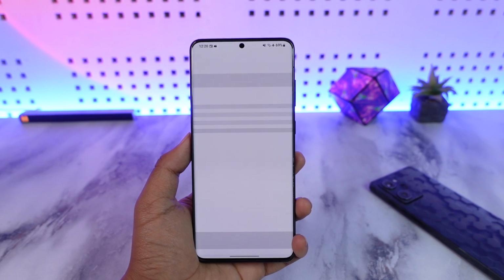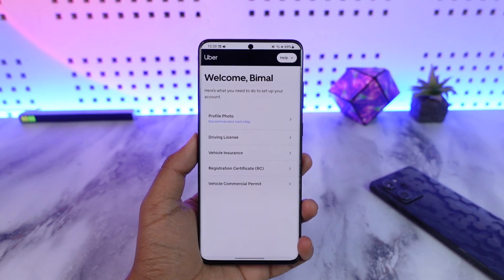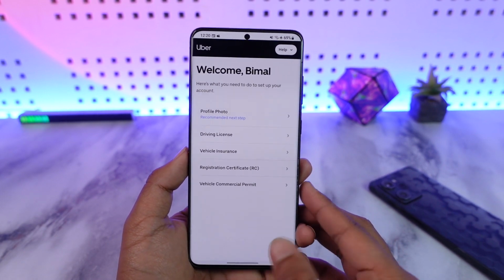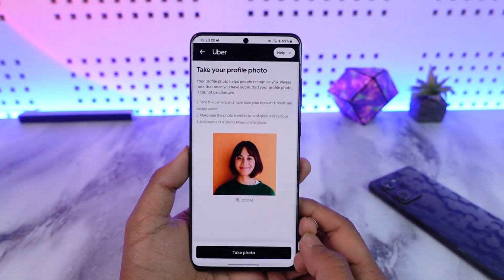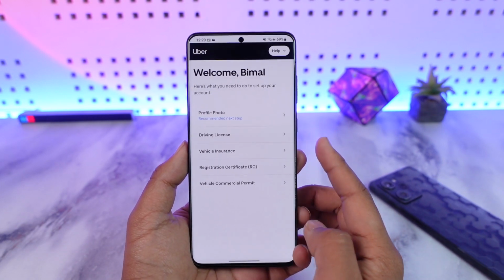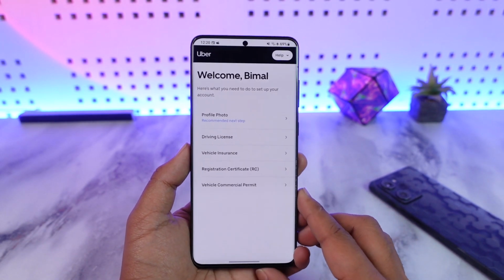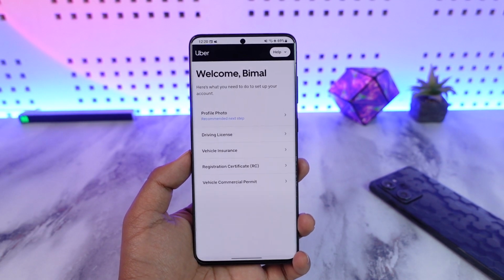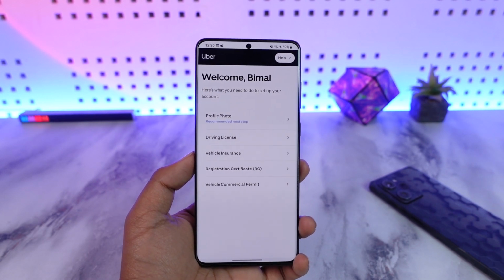How to Join Uber - Sign Up Uber App !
In this tutorial video, I will quickly guide you on how you can join Uber. So, make sure to watch this video till the end. We try to be responsive to as many questions as possible.

► Chapters:
0:00 Introduction
0:11 Join Uber
1:10 Conclusion